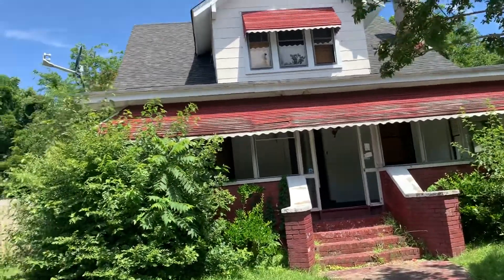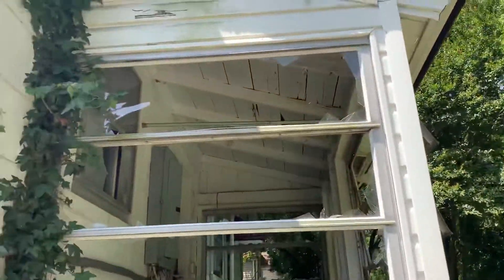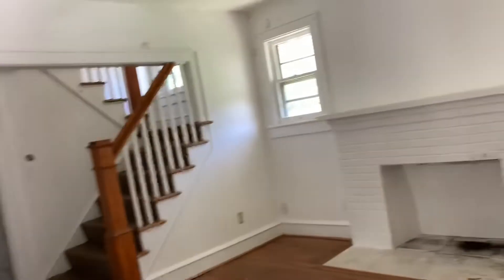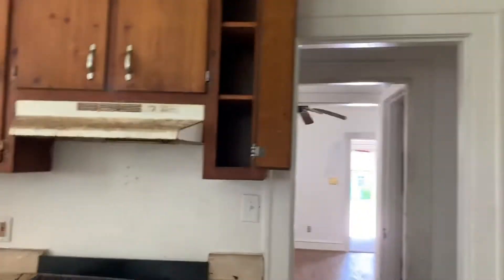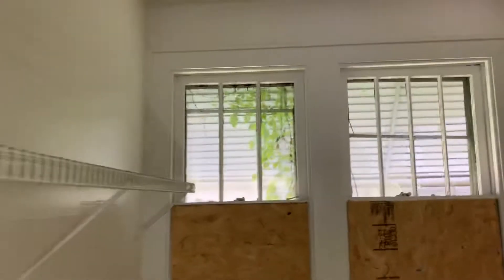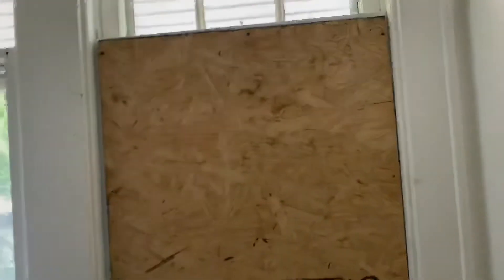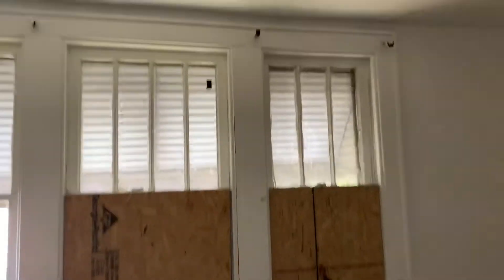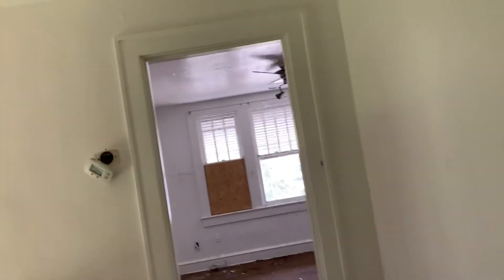1037 30th street Newport News VA